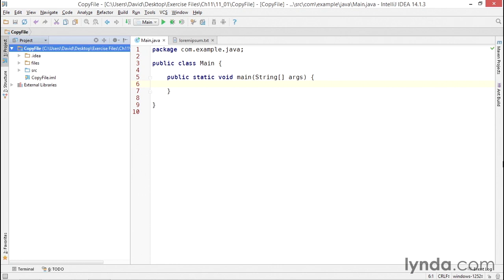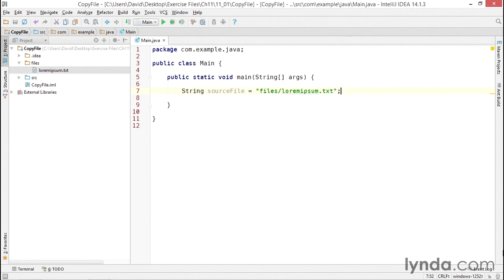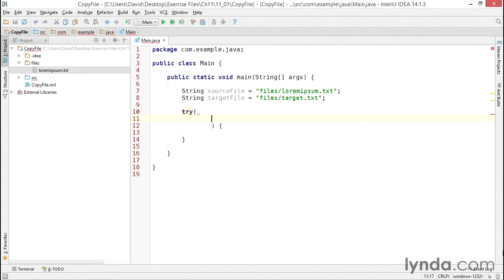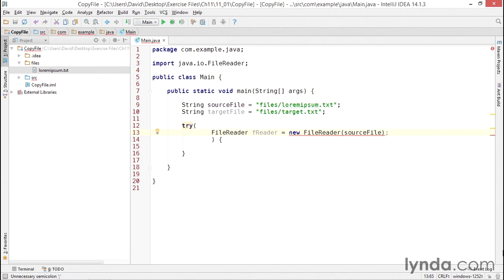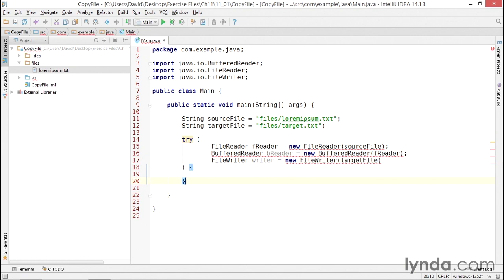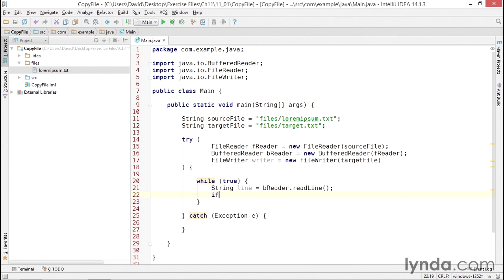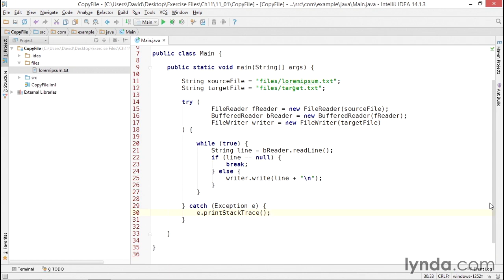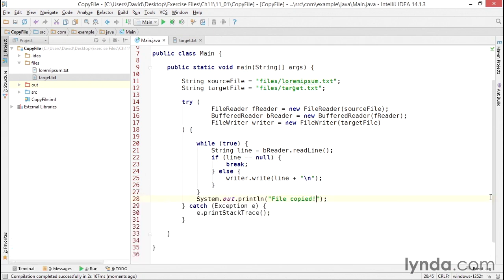1 070 Managing files with the original File class